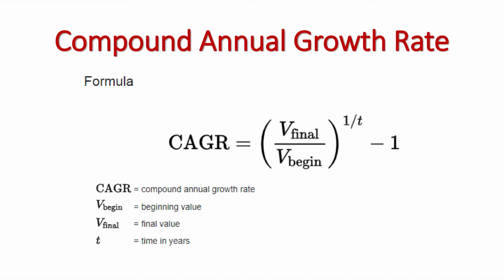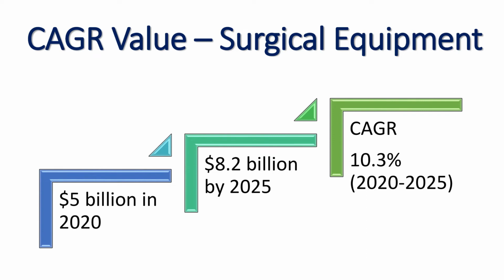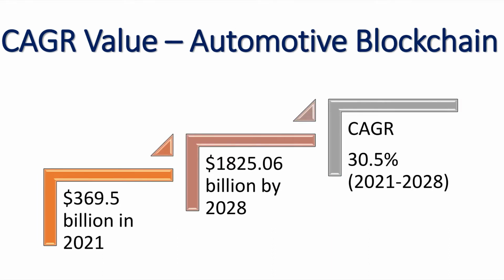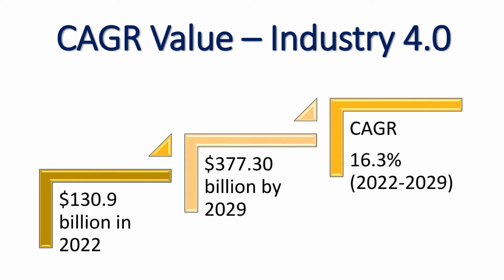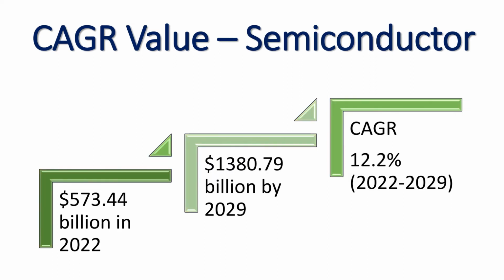Arabella's LCI- Episode 16